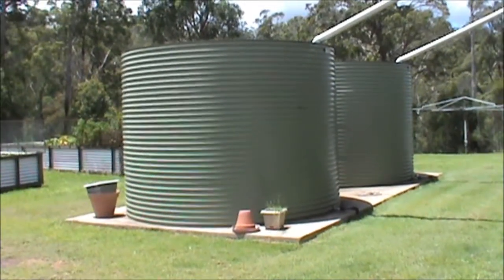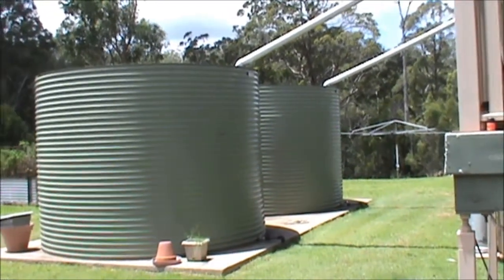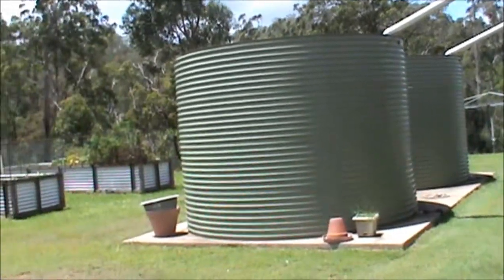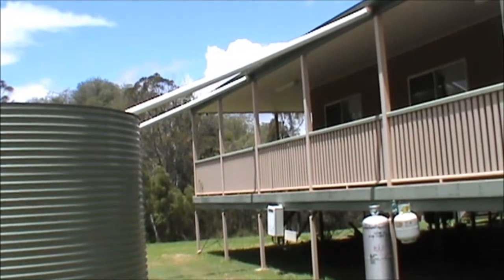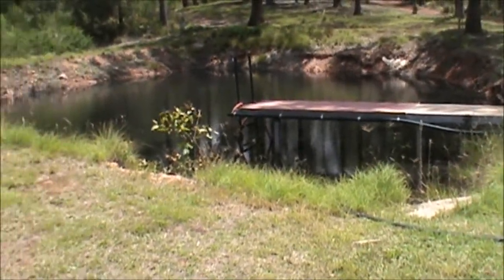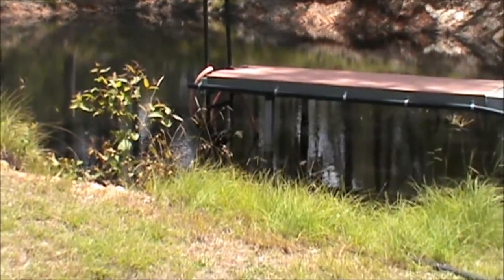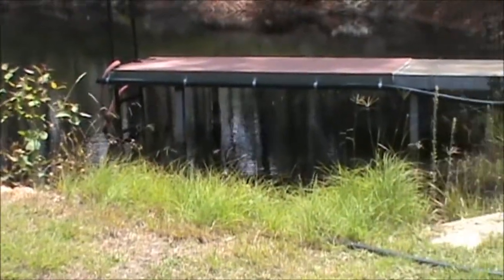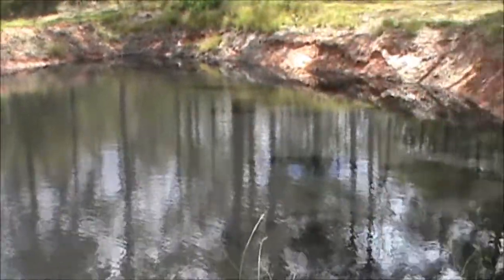Off Grid Homestead Series. Water.